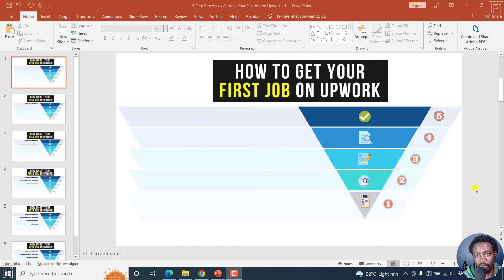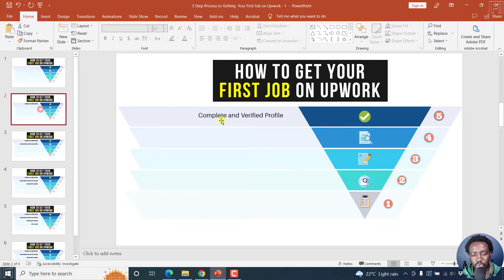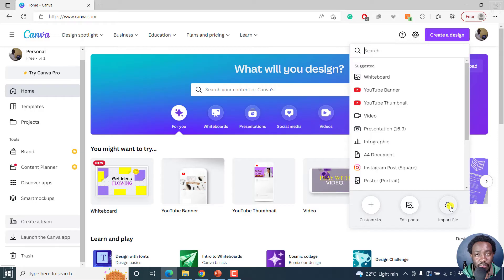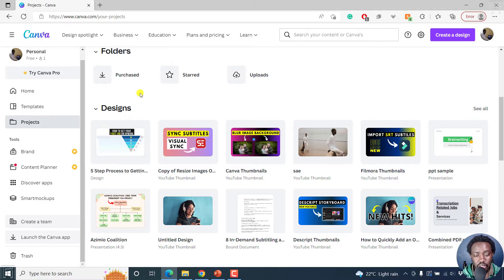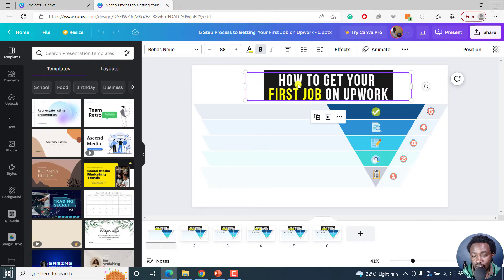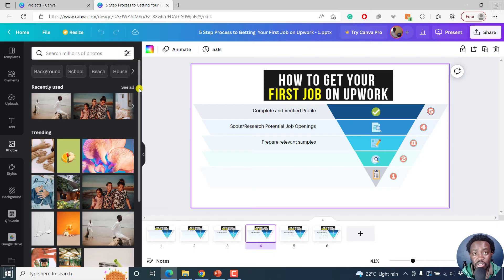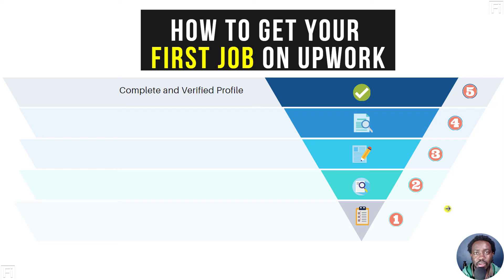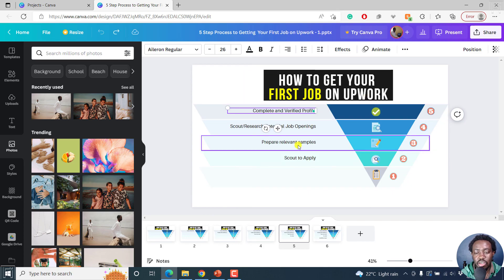How to Import PowerPoint Slides to Canva without Losing Formatting - Canva Tutorial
In this Canva Tutorial, I'll show you How to Import PowerPoint Slides in Canva without Losing Formatting. Try Canva